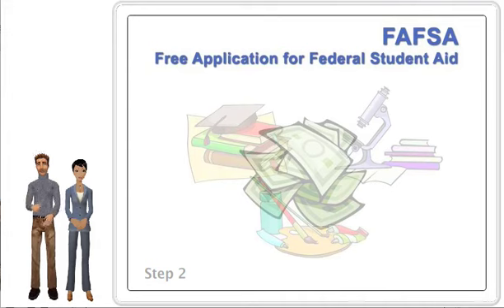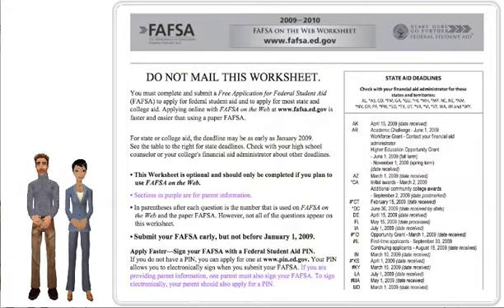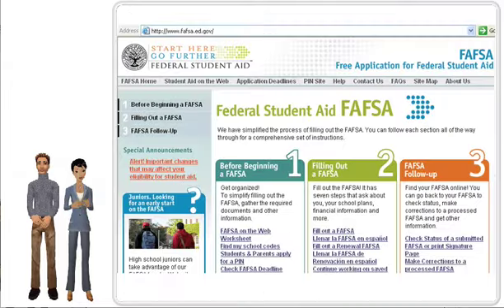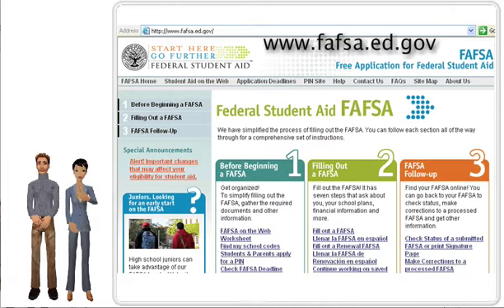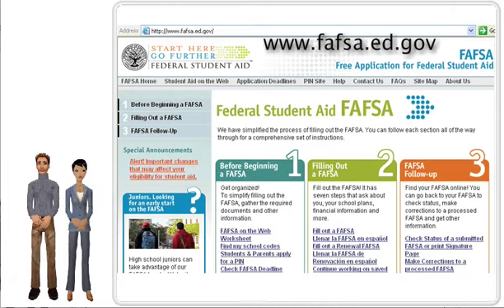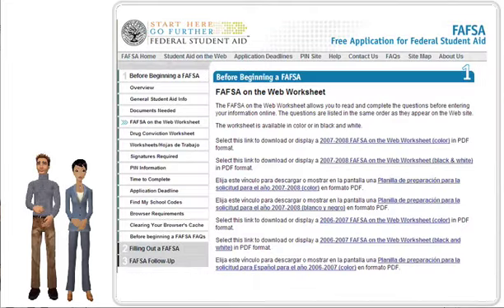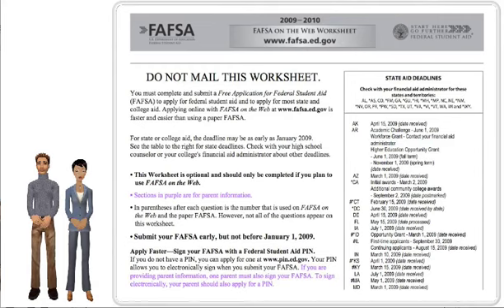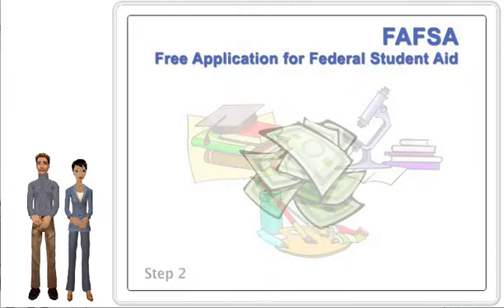FAFSA Step Two